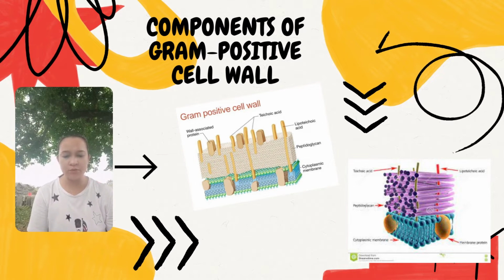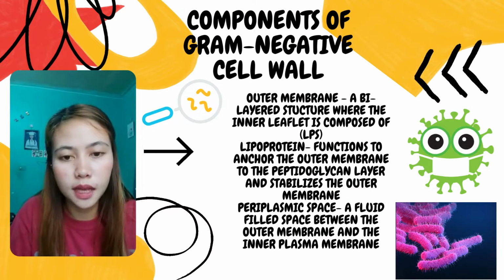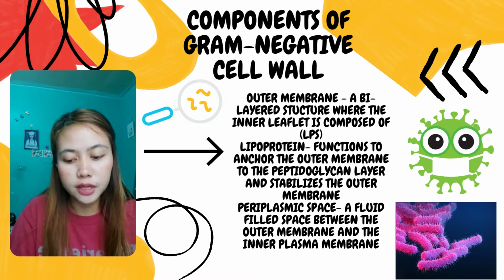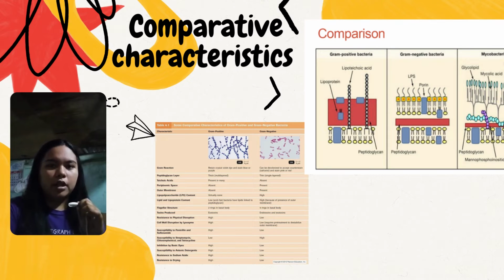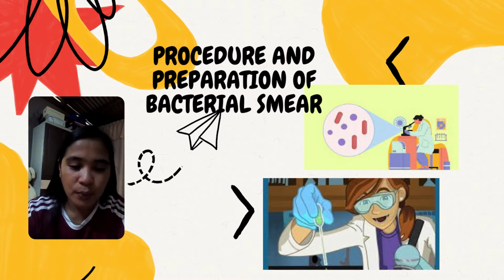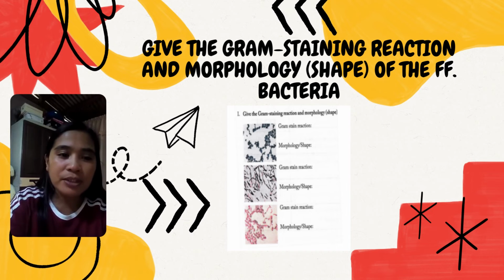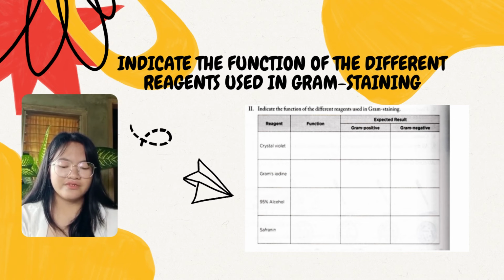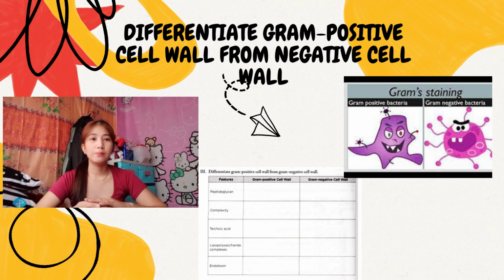GRoup 2 lab 3